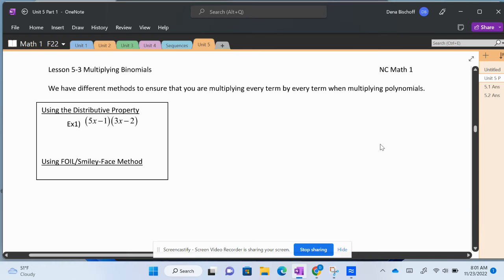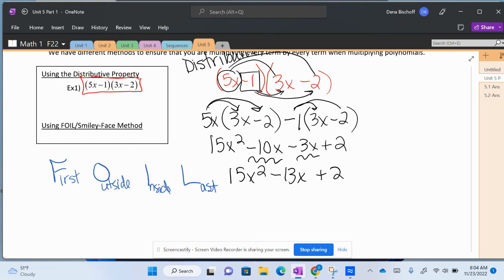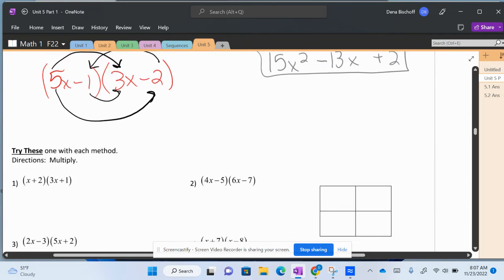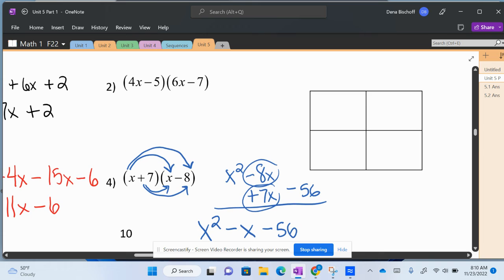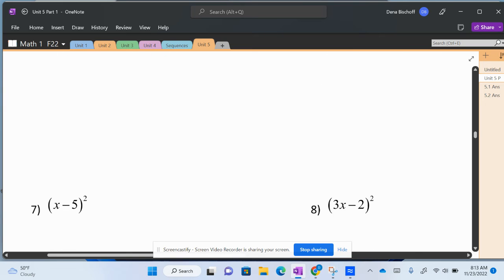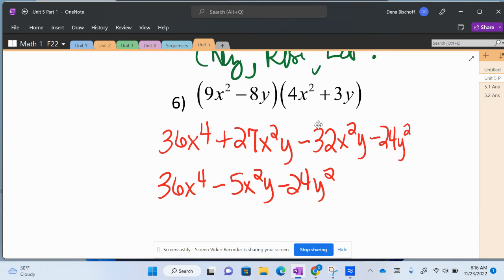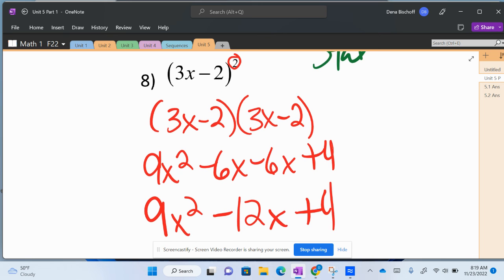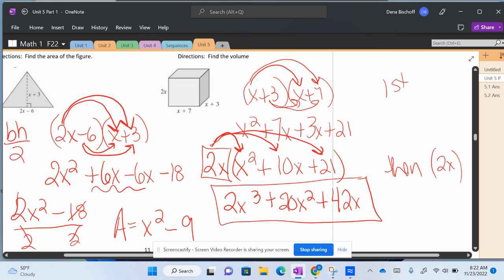5.3 Multiplying Binomials